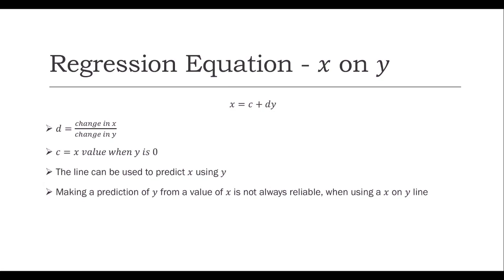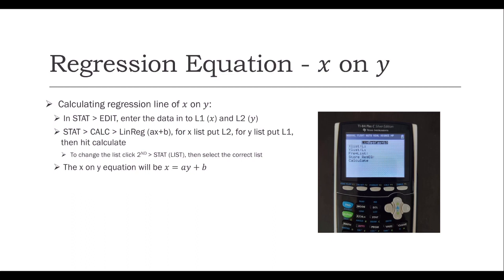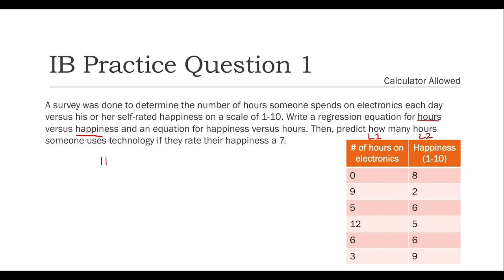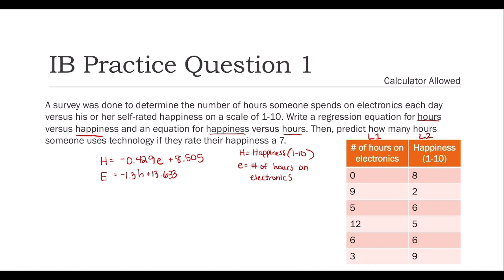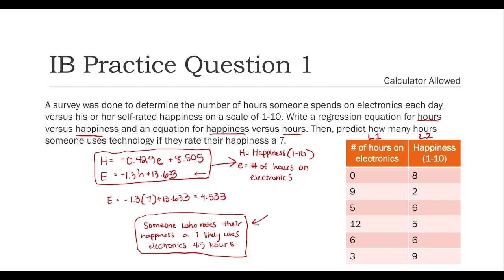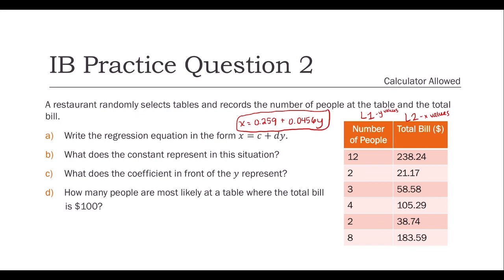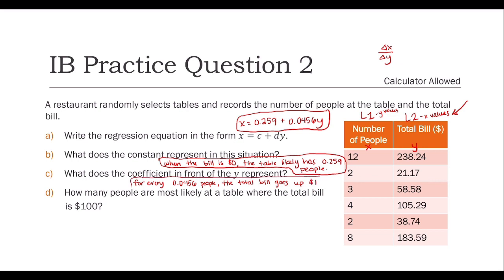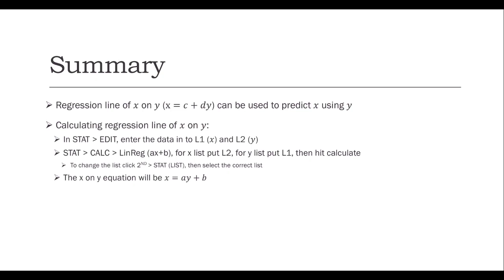4.10 - Regression Equation